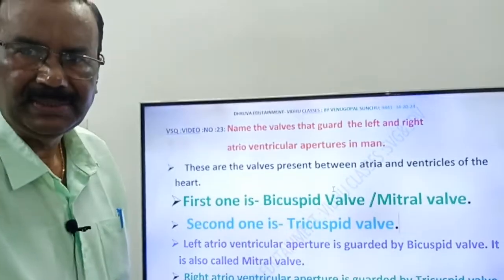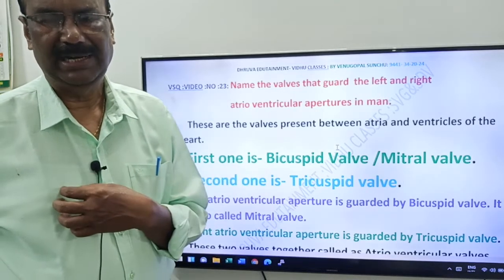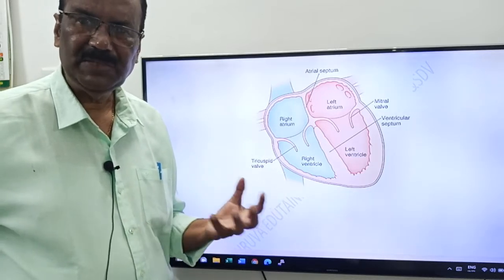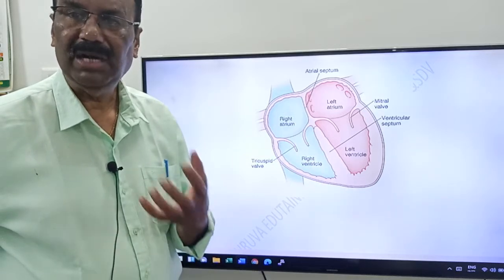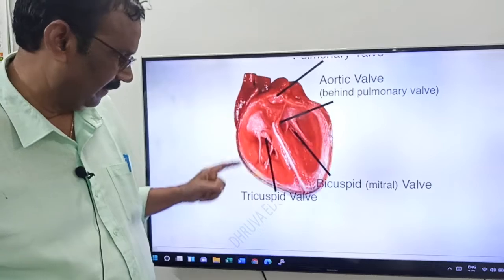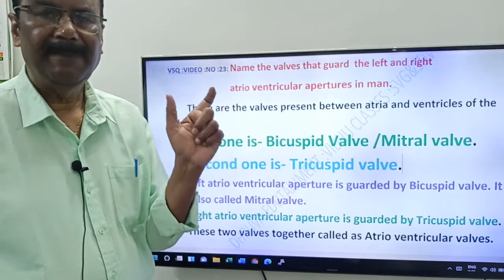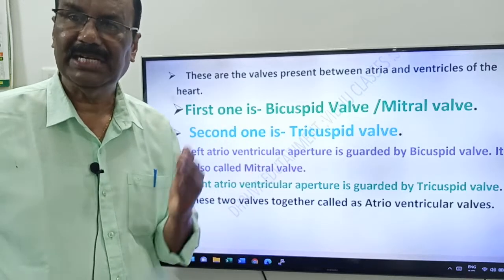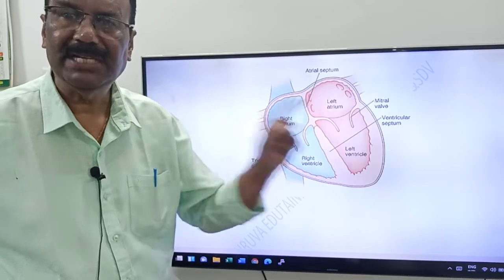99:TRICUSPID & BICUSPID Valves : VSQ:Second Year: Unit-II: Body Fluids and Circulation.